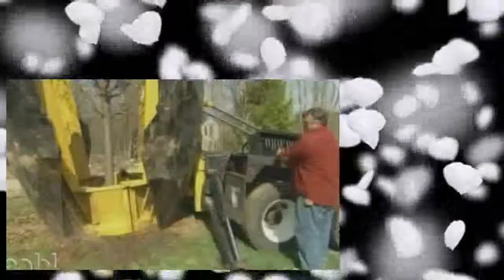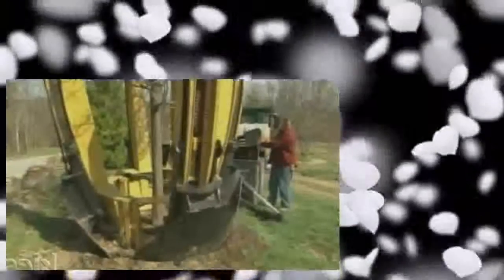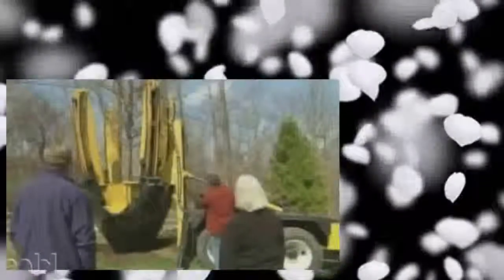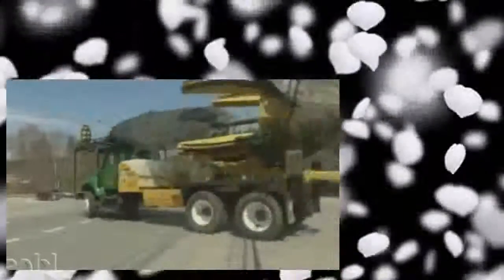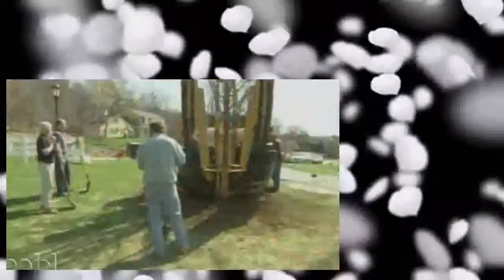Ask This Old House 7X02 Mature Tree Noisy Heating System